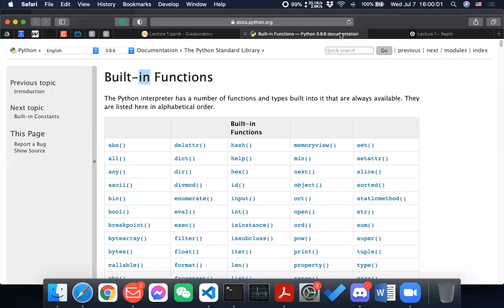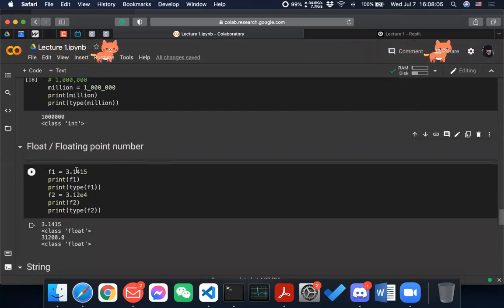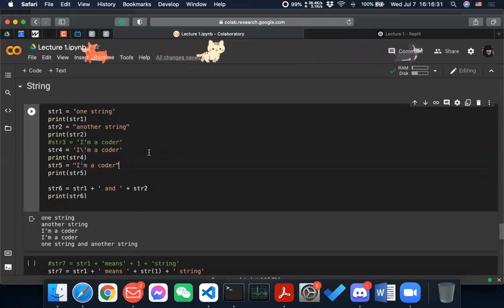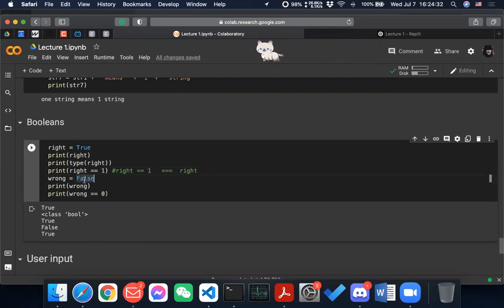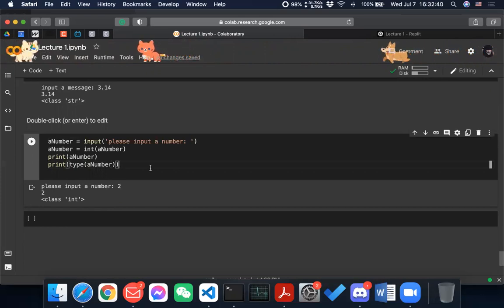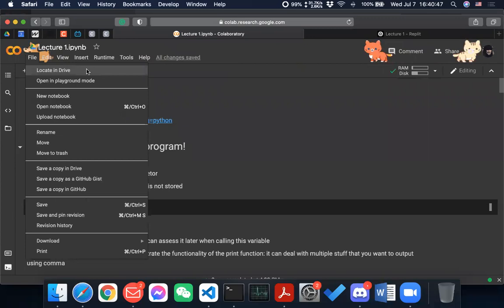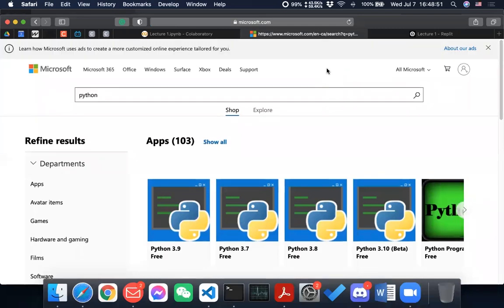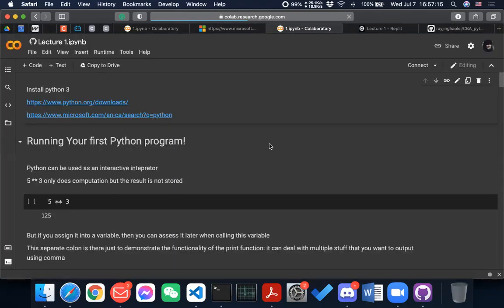python-7-7-part 2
python